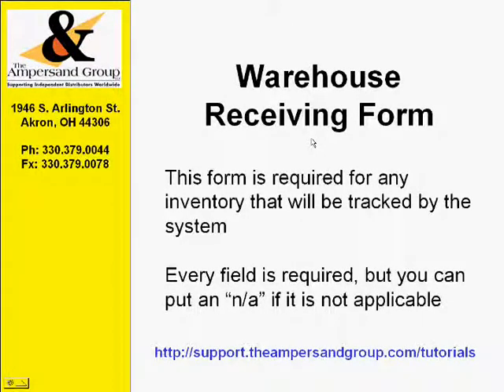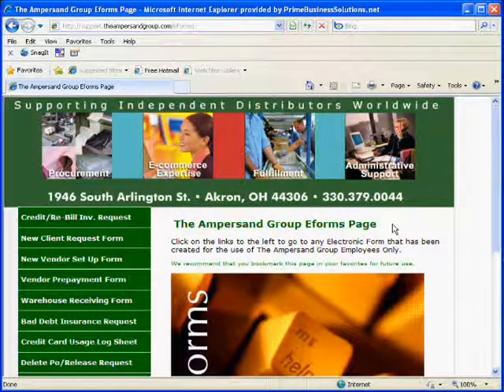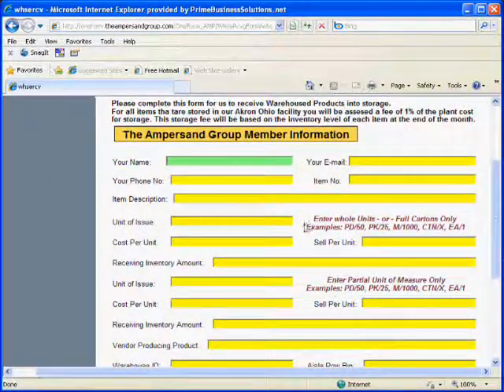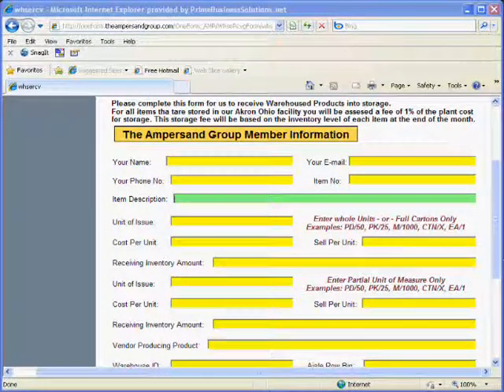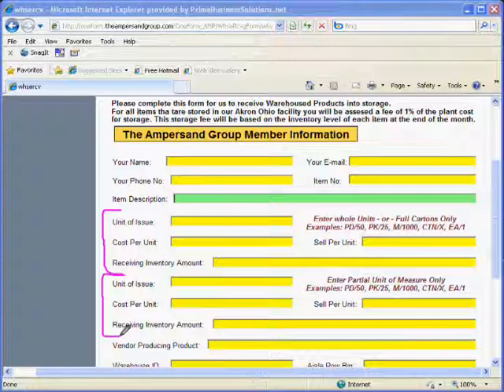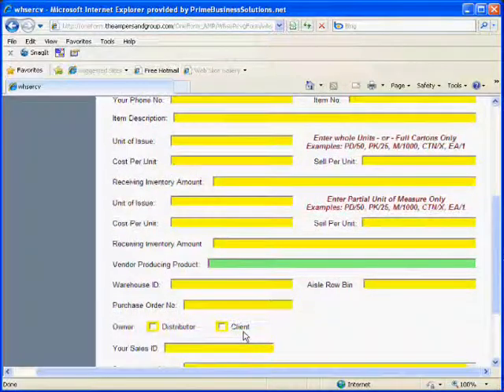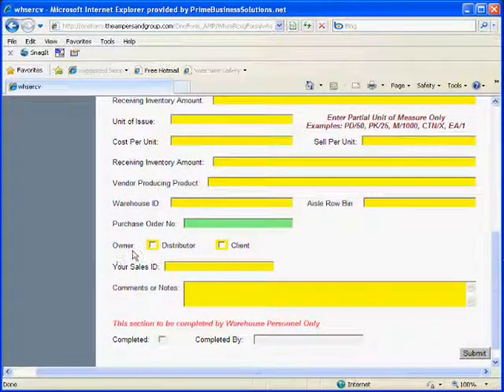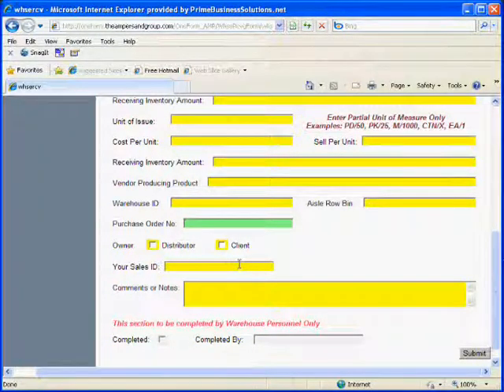Warehouse Receiving Form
This video will take you through filling out a warehouse receiving form.